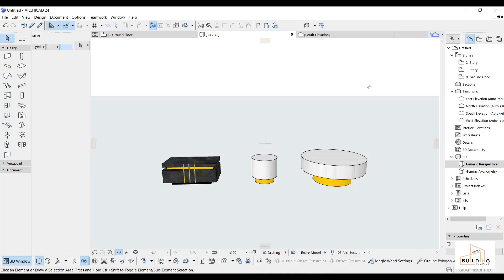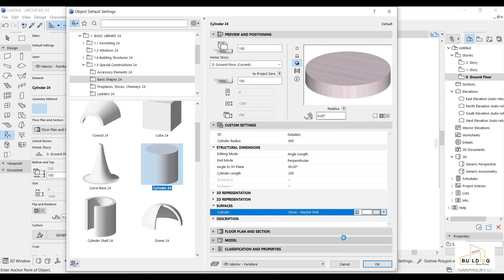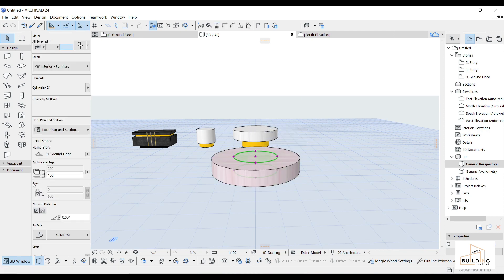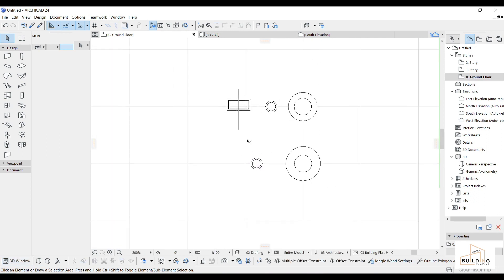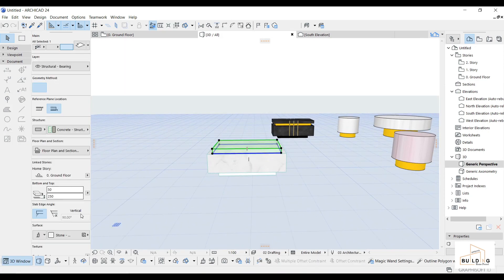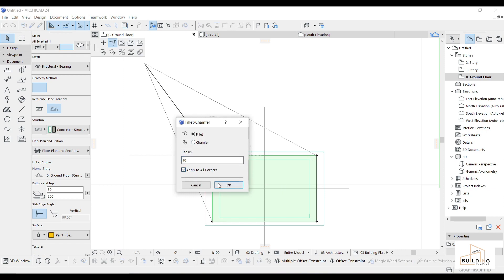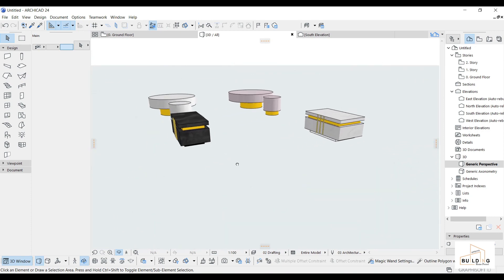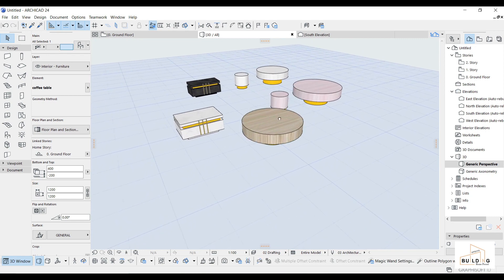How To Custom A Coffee Table In Archicad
Hey Fam! Today I'm sharing a tutorial about how to custom a coffee table, I hope you enjoy watching my video.